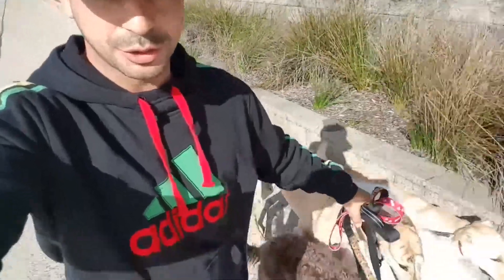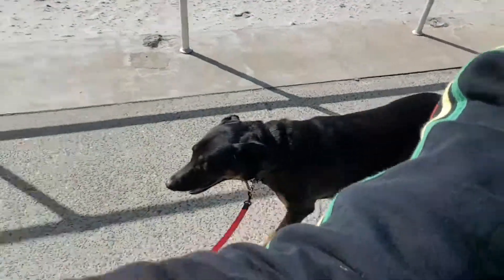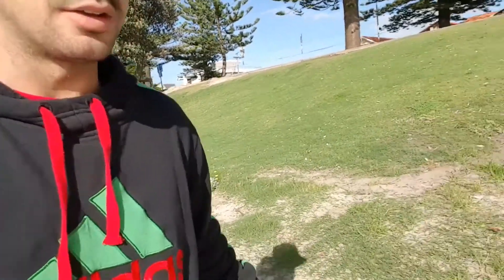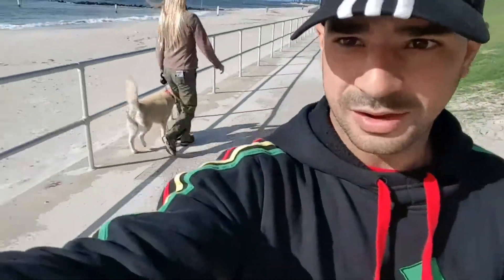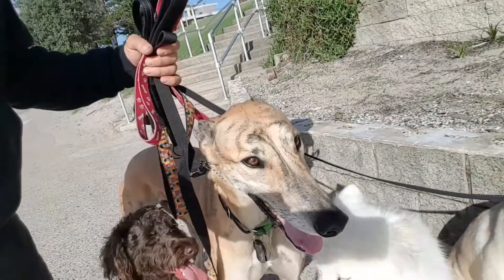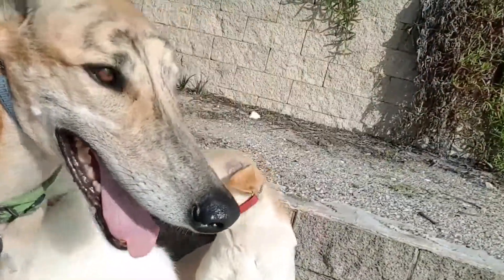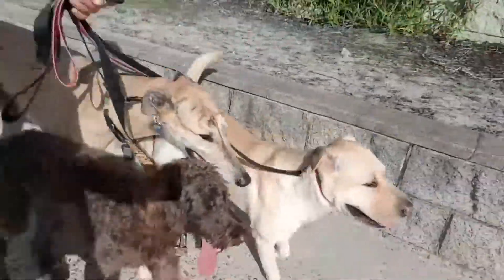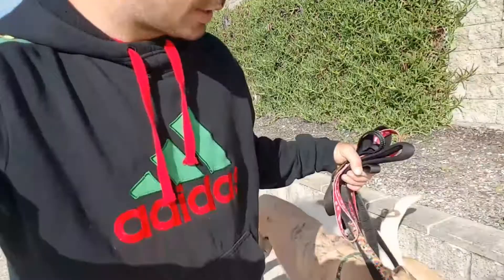Sharing some of the basic techniques when out walking the Nooch's Pooches pack of 5!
Using the equipment best suited to you and your dog, use high value treats in early stages to reward the behaviour you want to see repeated, know your environment- situational awareness, learn a great technique and stay mindful and humble.